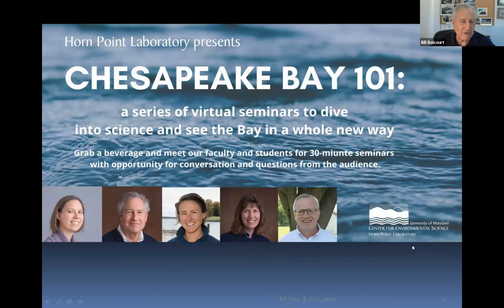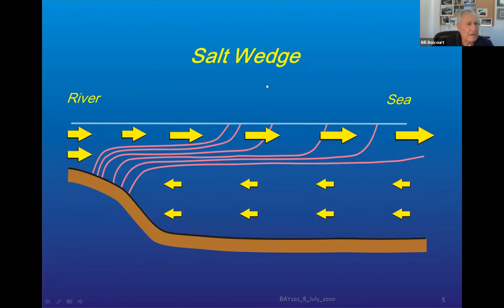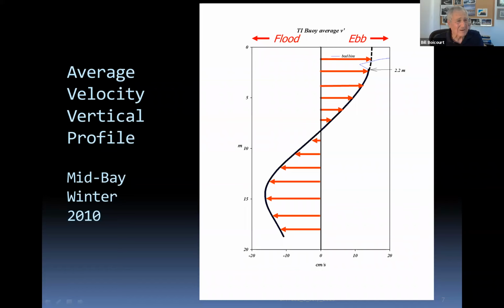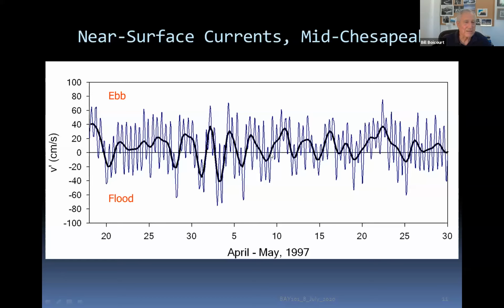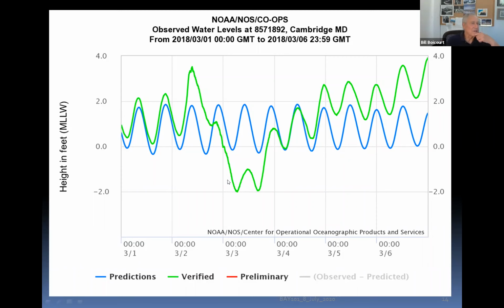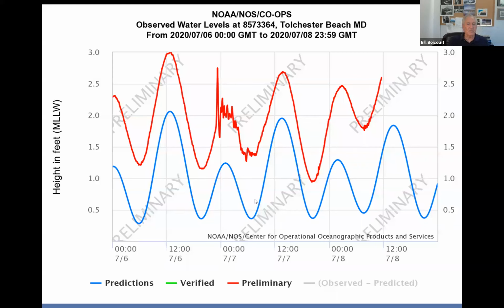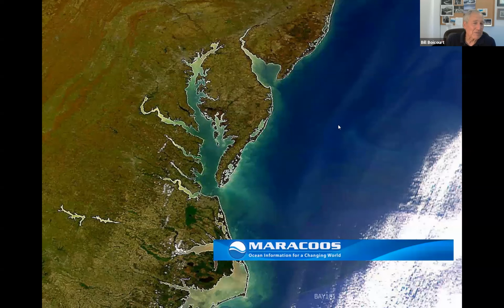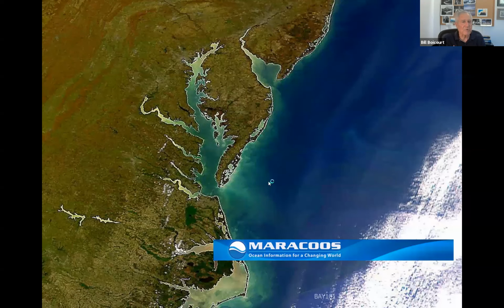Bay 101: Chesapeake Bay’s currents and winds for sailors and water enthusiasts with Bill Boicourt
Beneath the sometimes hard-to-predict tides of Chesapeake Bay are remarkably dynamic motions. We will explore this classic estuary and the forces that drive it.

“Bay 101 – Science of the Chesapeake for Non-Scientists” is a series of five seminars hosted by Horn Point Laboratory faculty to shed light into the mysteries of the Bay, by highlighting Horn Point Laboratory programs working to improve the health of the Bay and its aquatic life.